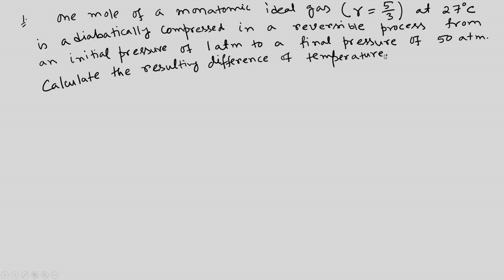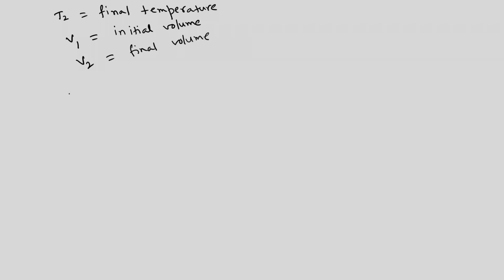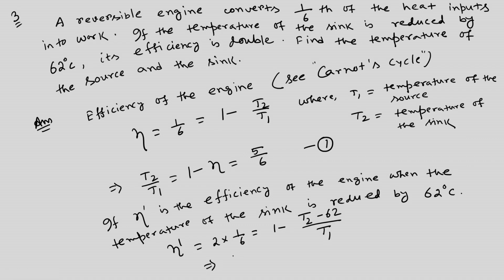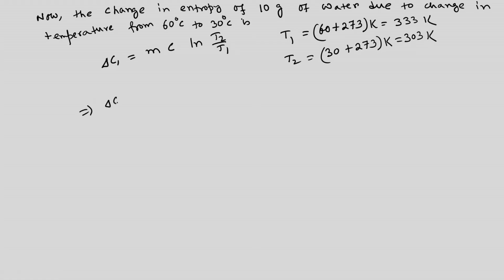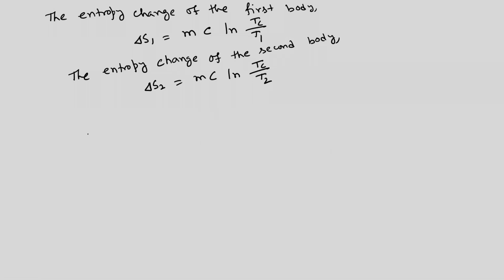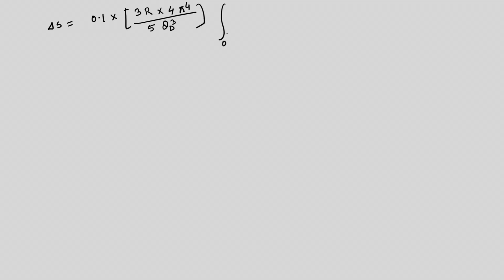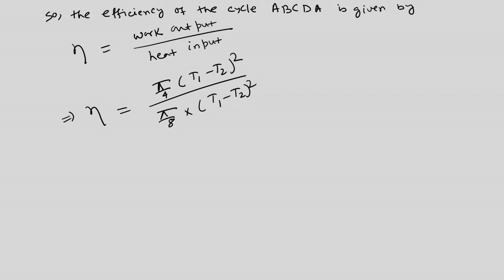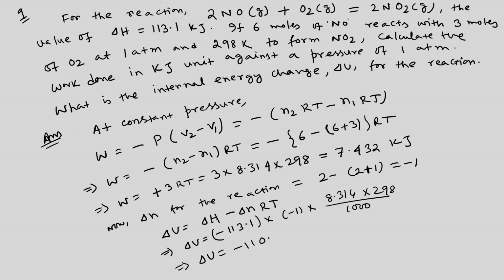Advance problems-1 Advance problems-1